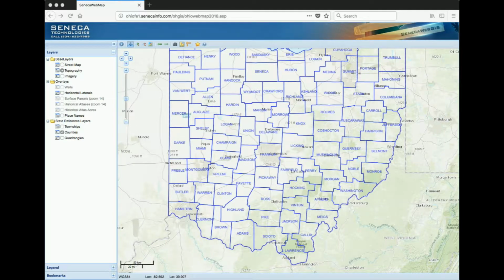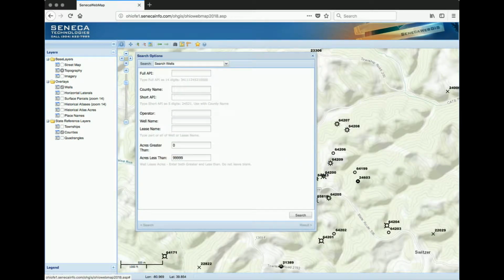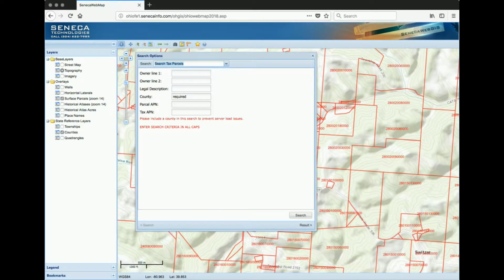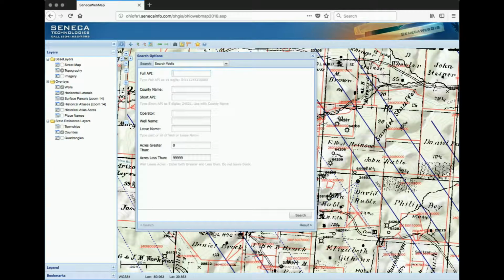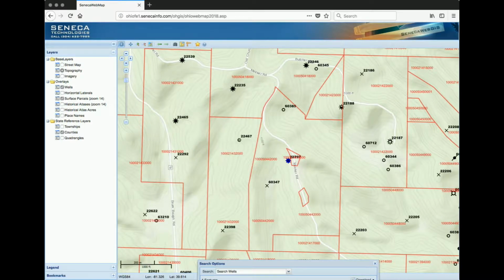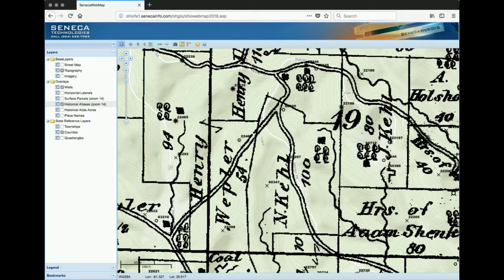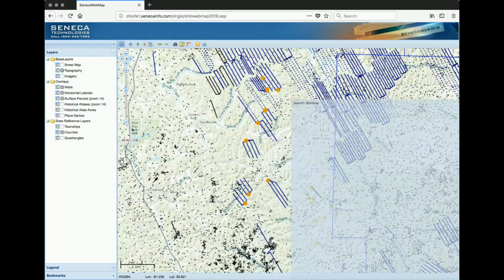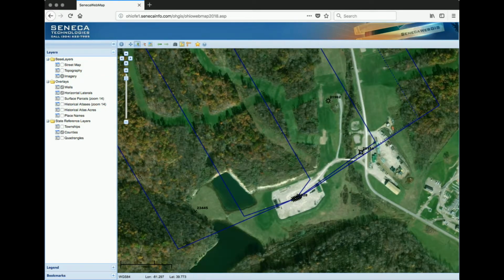Ohio WebGIS Demo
Seneca Technologies Ohio WebGIS